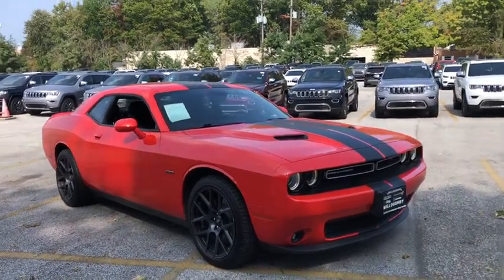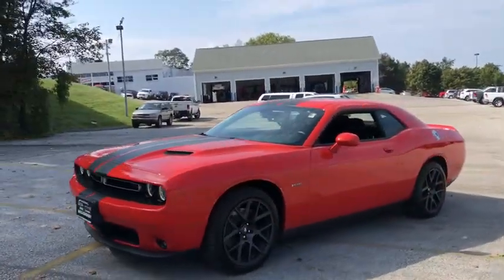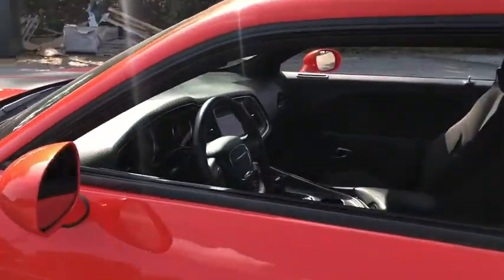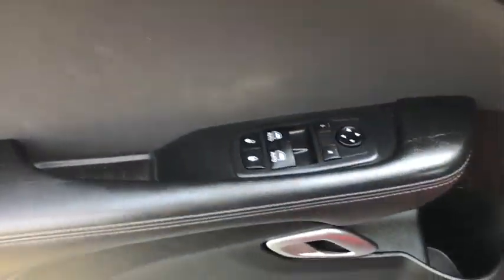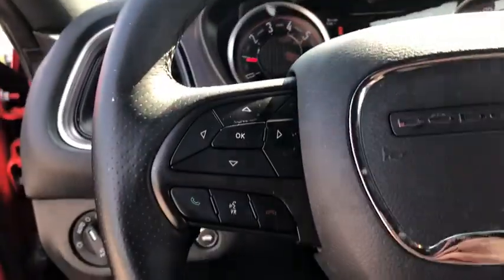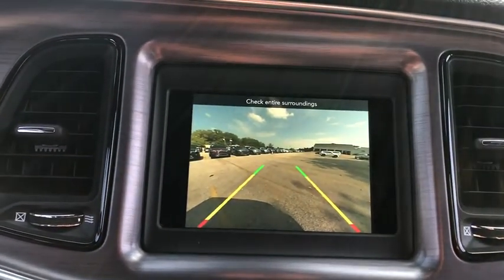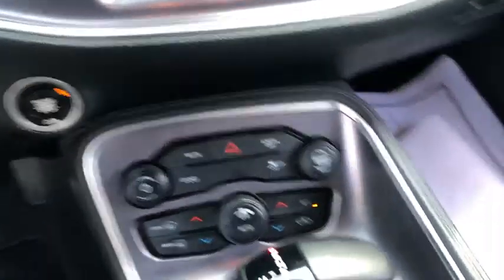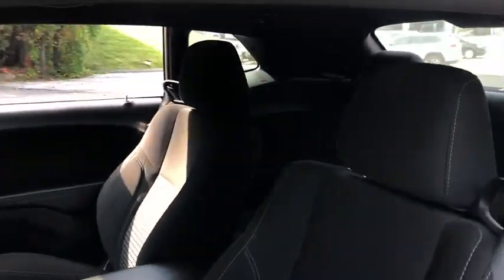2018 Dodge Challenger Willoughby, Painesville, Chardon, Chesterlane, Mayfield Heights OH D20126A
Go Mango Used 2018 Dodge Challenger available in Willoughby, Ohio at Chrysler Dodge Jeep Ram of Willoughby. Servicing the Painesville, Chardon, Chesterlane, Mayfield Heights, OH area.